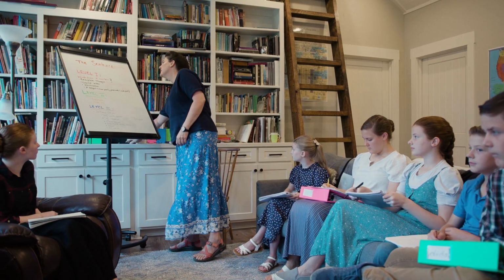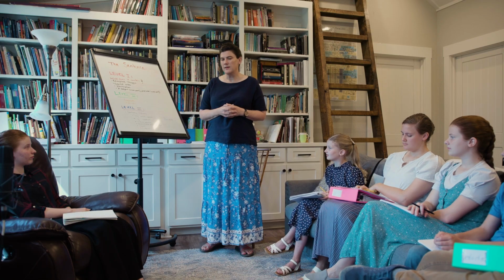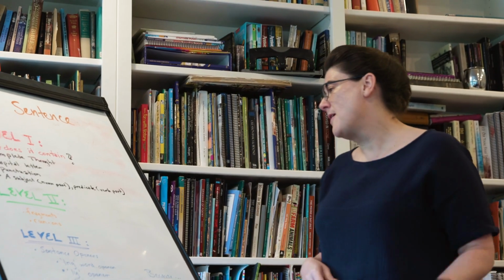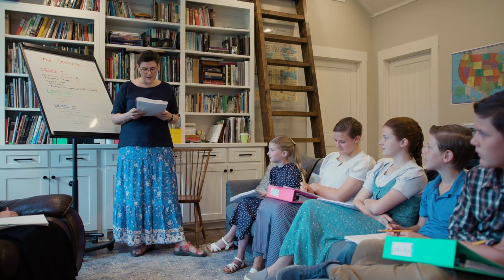Mastering Words Workshop | Lesson 2 | Amanda Lancaster